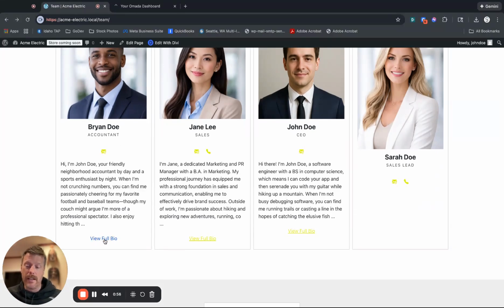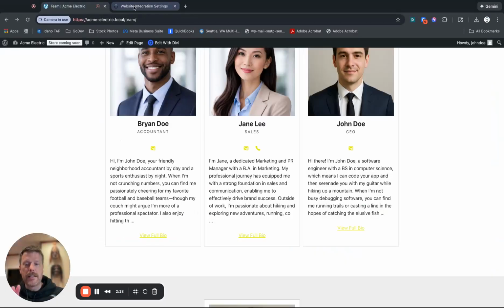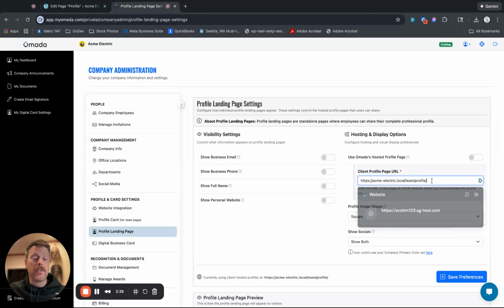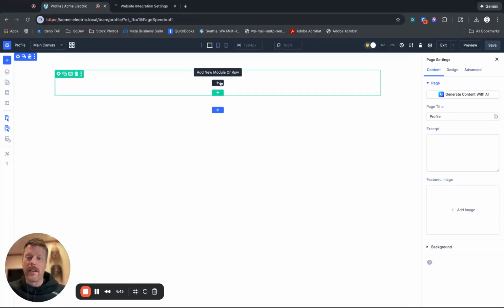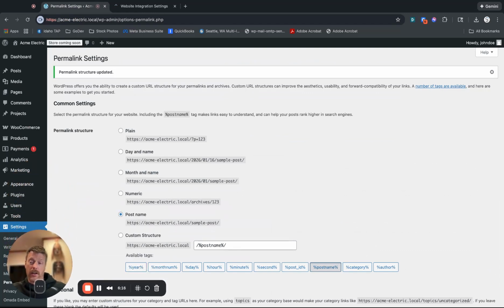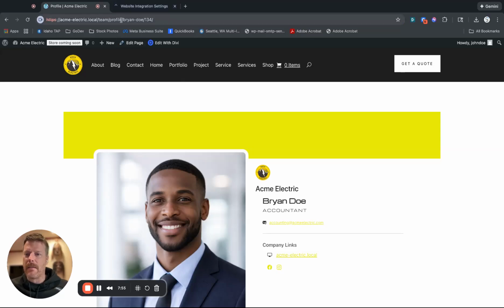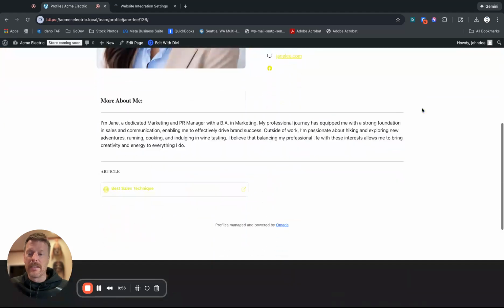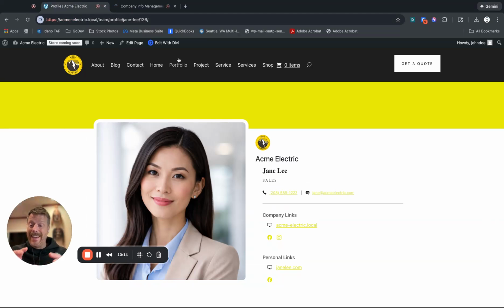How to Add Employee Profile Pages to Your Website with Omada — WordPress Integration Guide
This video walks Company Admins through embedding individual employee profile landing pages directly on your own website using the Omada WordPress plugin — so visitors can view your team's full profiles without ever leaving your domain.
What you'll learn:

— How to create a dedicated Profile page in WordPress for Omada to use

— How to add the Omada profile shortcode to your WordPress page

— Why updating WordPress permalinks is a required step and how to do it

— How to adjust your page layout for a full-width profile display

— How hosting profiles on your own domain improves SEO, branding, and client trust
Once this is set up, every team member has their own professional profile page living on your website — and any updates made in Omada reflect automatically within minutes.

00:00 Introduction and overview
02:15 Creating your Profile page in WordPress and configuring settings in Omada
06:30 Adding the shortcode and displaying profiles on your website
10:24 SEO and credibility benefits of hosting profiles on your own domain